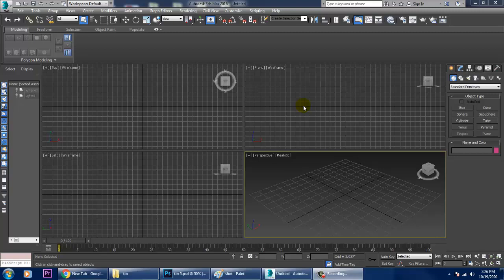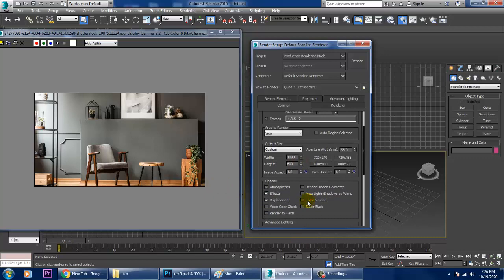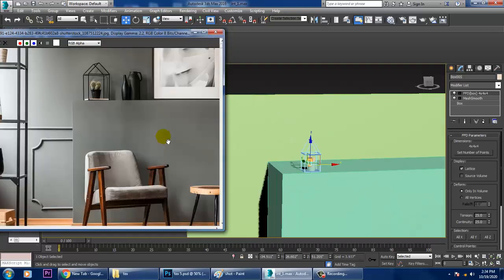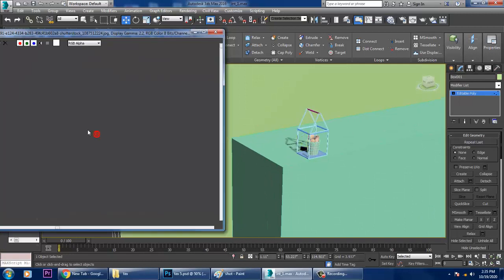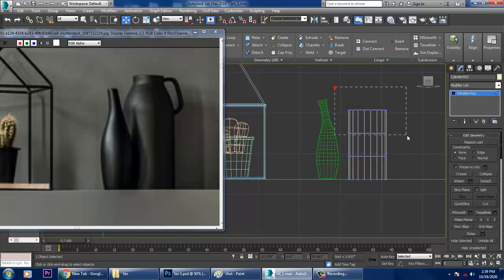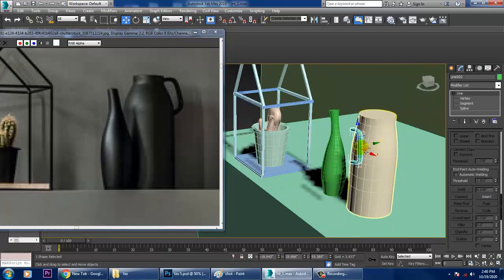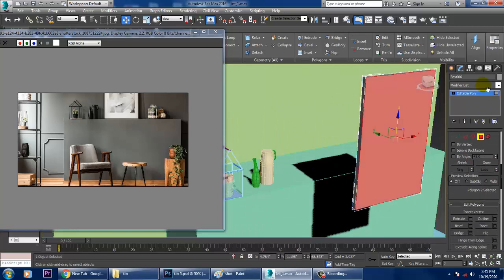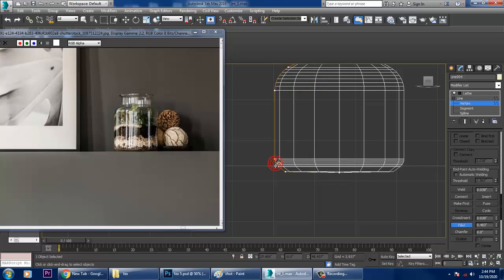Tutorial on Modeling, Texturing & Lighting an interior in 3dsmax using Vray ( Part 1)